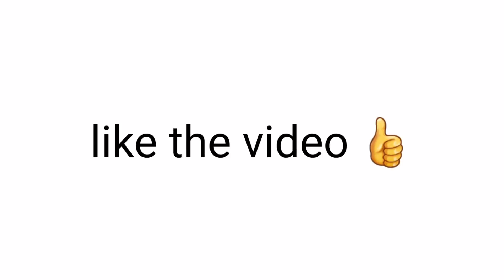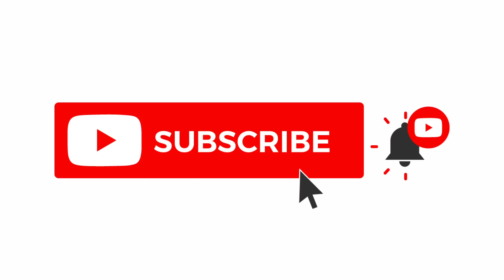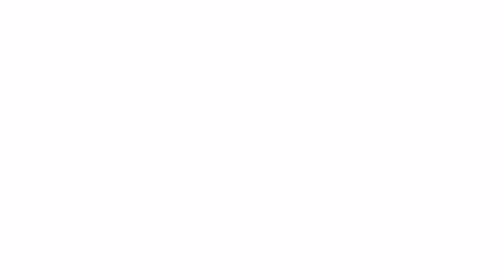Boys love when this happens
This is: The Boys love when this happens 😎👌
Yessir! This things are what we love as Boys😈

Use code: contant on Fortnite or the Epic Games store